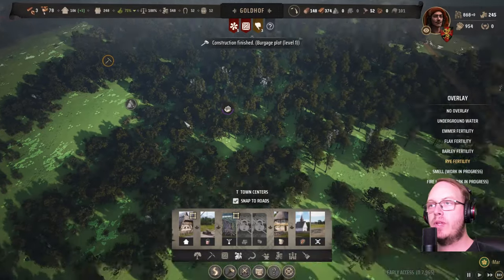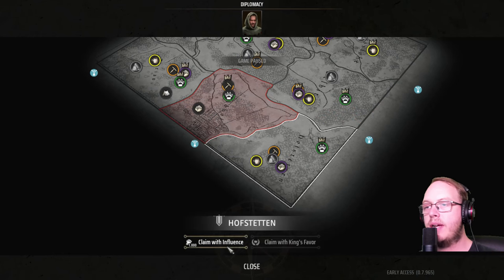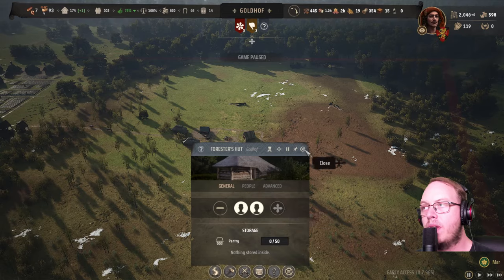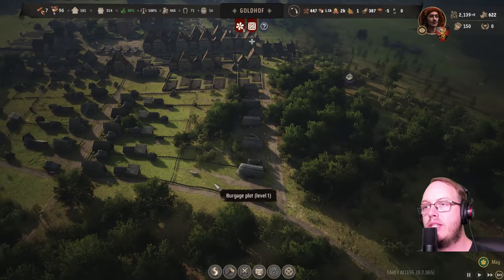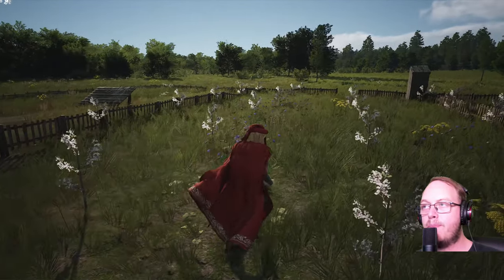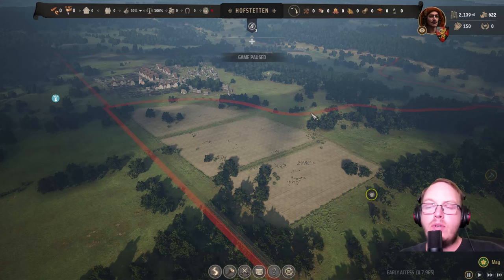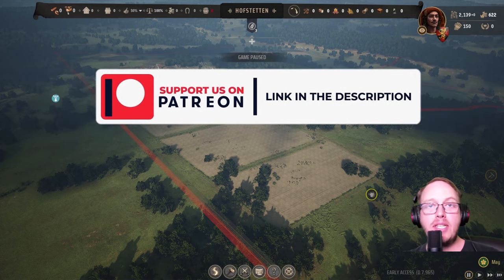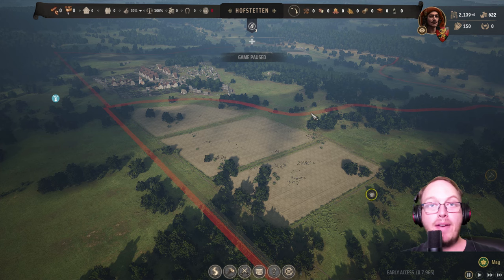New Region, Big Problems! 😬 | Manor Lords Ep. 5 | SimSaga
🌟 Welcome back to another thrilling episode! 🌟 Today, we're diving into uncharted territory and doubling the action! 🚀 Get ready for a wild ride as we expand our empire, tackle new challenges, and discover unexpected twists. Make sure to stick around until the end—you won't want to miss it! 🎥🍿

📌 What to Expect in This Episode:

Epic Expansion: We're setting our sights on a fertile new region. Time to grow our empire! 🌄👑
Apple Adventures: We're planting massive apple farms to boost our food supplies. 🍏🌳
Resource Rush: Trees are running low, and we're scrambling to manage and replant them. 🪓🌲
Building Bonanza: Navigating the confusion of transporting planks and logs for our new settlements. 🏗️🧱
Community Upgrades: Leveling up homes to make our town the ultimate destination. 🏠✨
🚀 Don't miss the end of the episode where we roll out the red carpet for our amazing supporters in the credit roll. If you love watching our town grow into a bustling metropolis, smash that like button, subscribe for more epic content, and hit the notification bell so you never miss out on our adventures! 🛎️🌟

💬 Drop your hottest tips, tricks, or burning questions in the comments below. Want more exclusive content? 🌐

Let's build our community, one epic adventure at a time! 🌍💪

PC Specs:

CPU: Intel Core i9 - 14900K @ 3.2GHz
Ram: 64GB
GPU: RTX4070 12GB.

00:00 - Introduction and New Region Overview
00:41 - Fertile Land and Apple Farm Plans
01:22 - Managing Resources and Tree Replanting
02:00 - Home Upgrades and Burgage Plot Development
02:37 - Conclusion and Call to Action